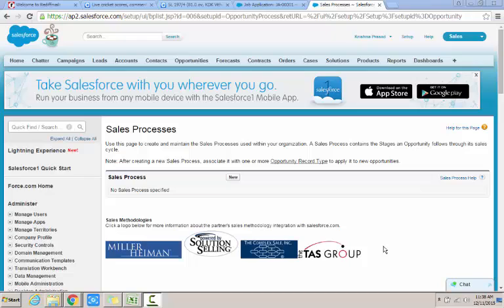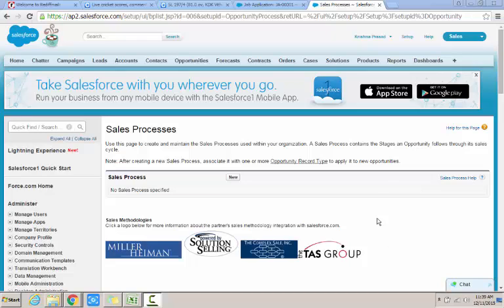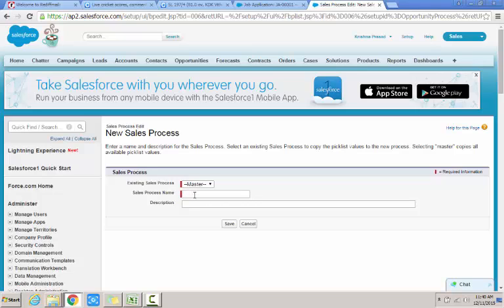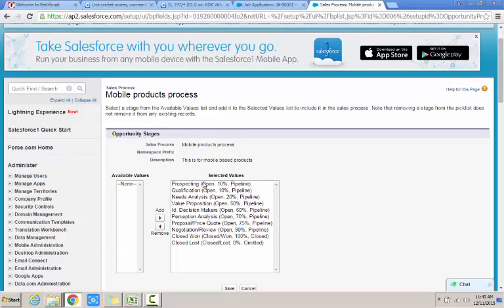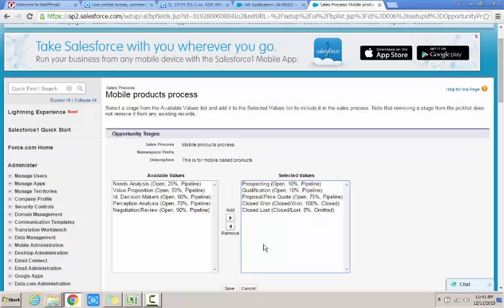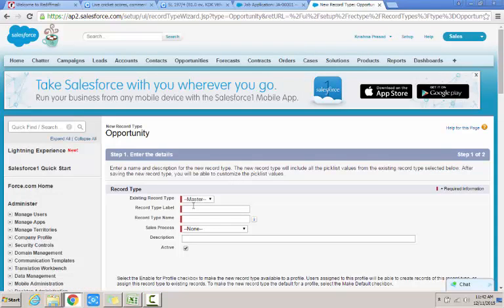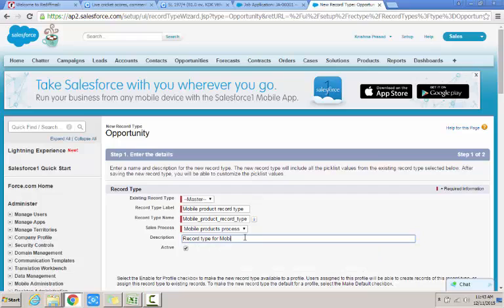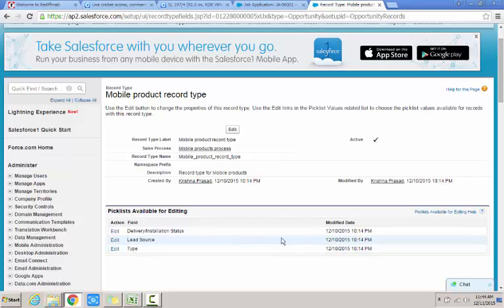Salesforce Opportunity Sales Process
Describes the steps needed to create and maintain the Sales Processes used within your organization and associating with the record type for an Opportunity. A Sales Process contains the Stages an Opportunity follows through its sales cycle.